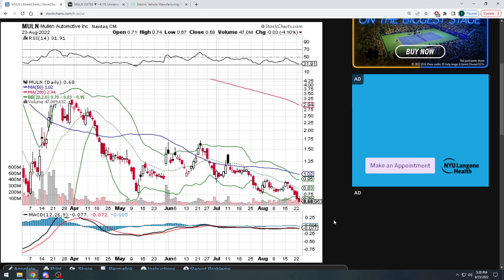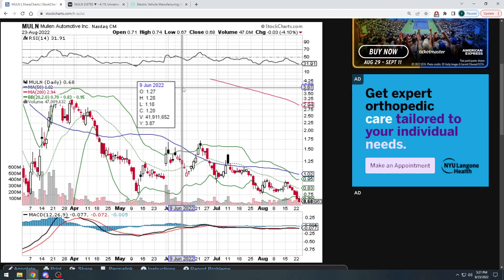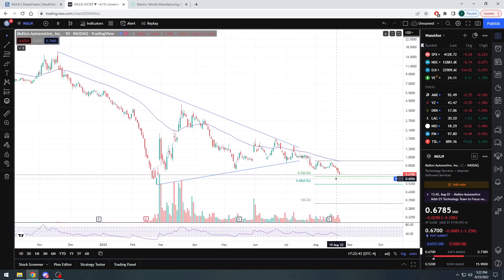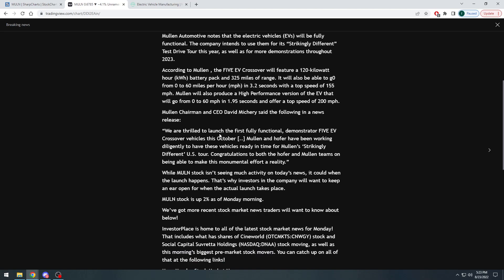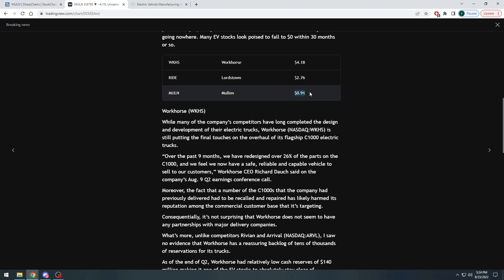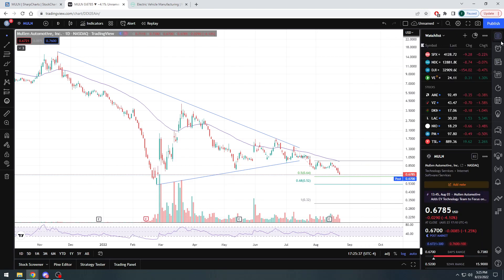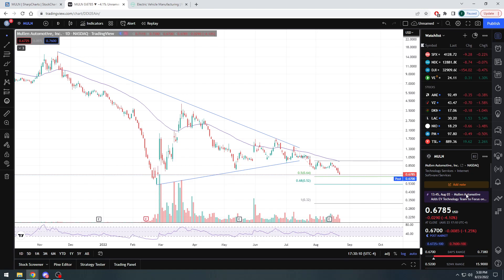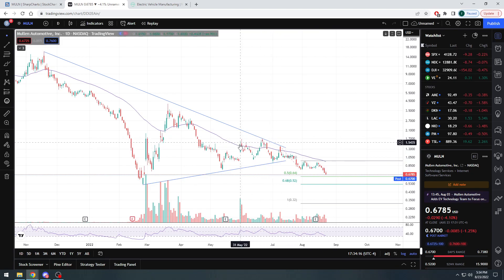Taking a look at Mullen Automotive stock ($MULN) to see how its looking long-term and short-term 📈📉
Fundamental Analysis on stocks, breaking down and explaining the numbers we see when we look at a stock.

Checking out Mullen Automotive ($MULN) stock to see what they have in store for us moving forward.